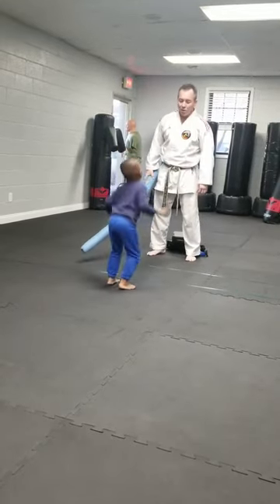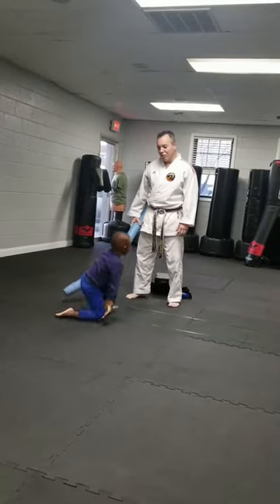My Martial Arts Journey since 3 years-old | Karate Kid in the making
What can Martial Arts do to a 3-year-old? Join us on a remarkable journey as we follow a determined 3-year-old dipping his toes into the world of Karate. Watch as he learns, grows, and triumphs in the world of Karate, winning tournaments and earning his orange and purple belts. His dedication and spirited determination will inspire martial artists of all ages. Kick back and enjoy the adventure!